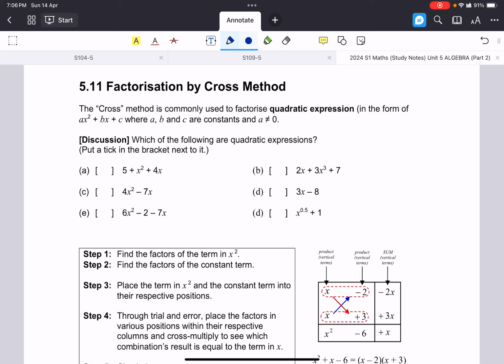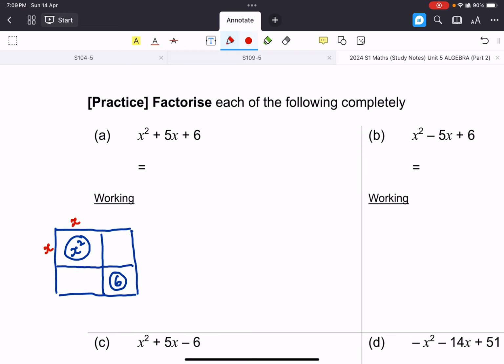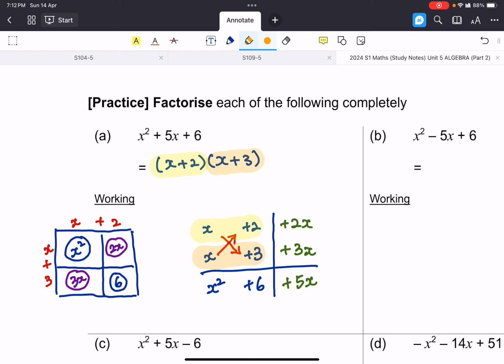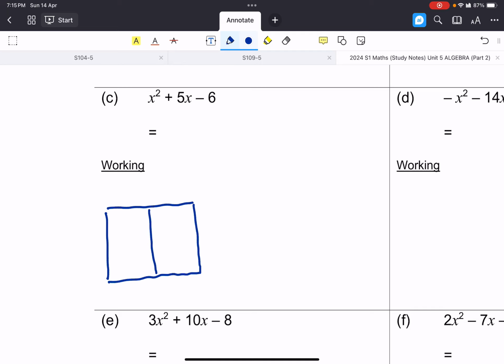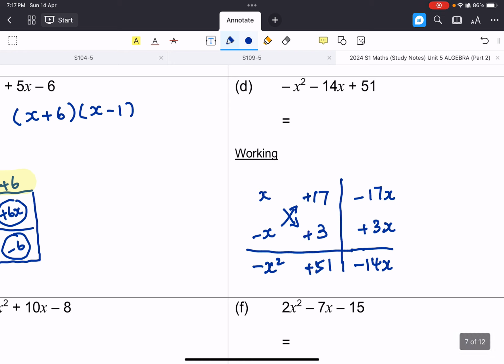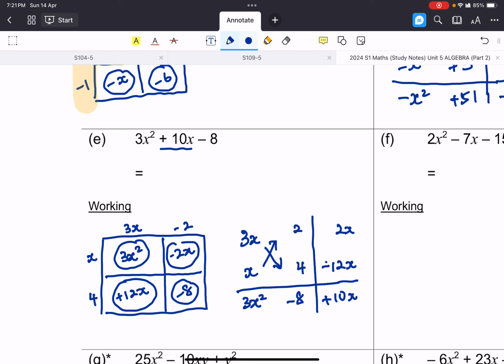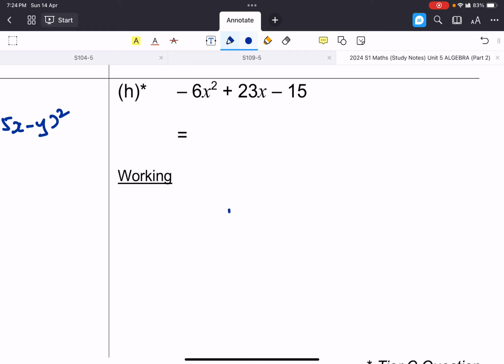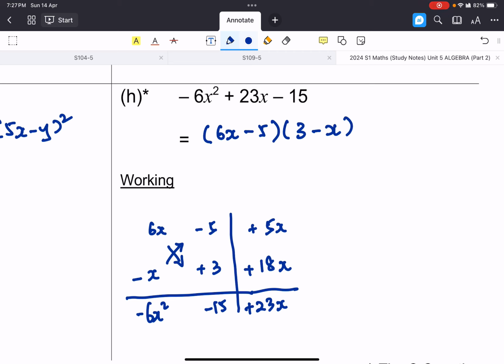[Lesson] Factorisation of Algebraic Expressions Part 3